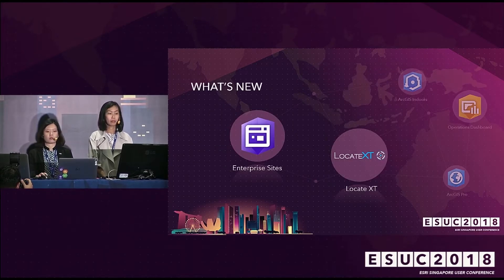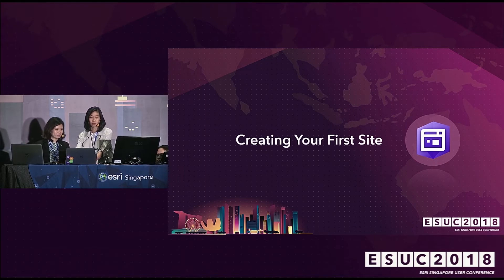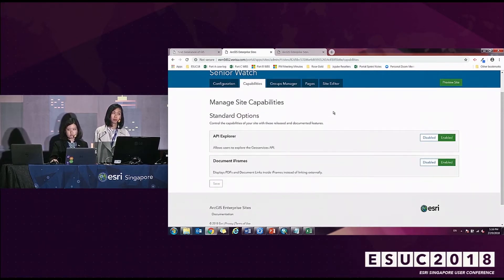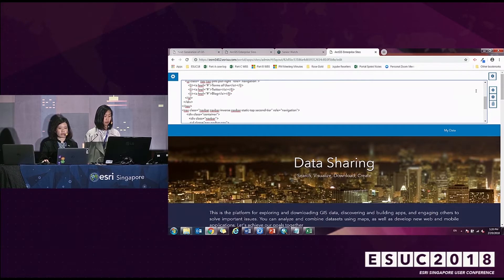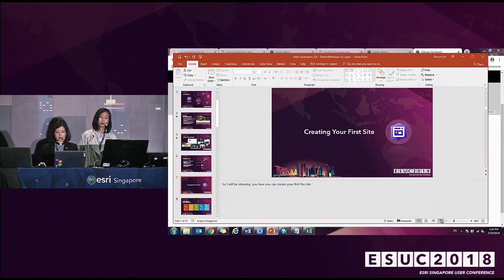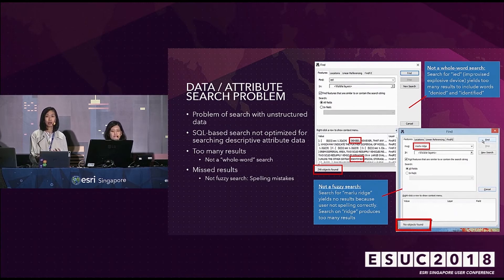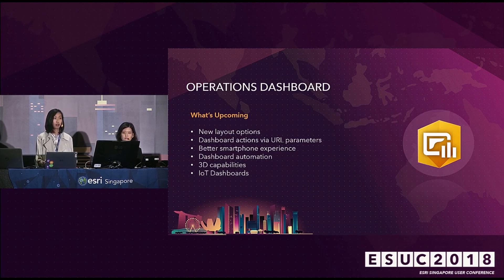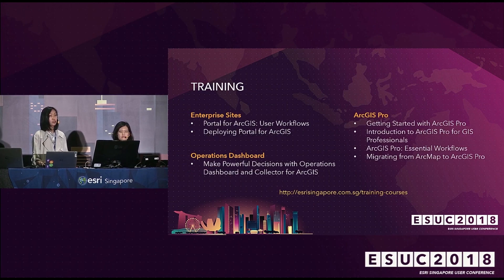Next-gen GIS: What’s new in ArcGIS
Take a deep dive into the latest ArcGIS technology. Sharon Gin and How Weixian explain how to take advantage of the new capabilities available across the ArcGIS platform.